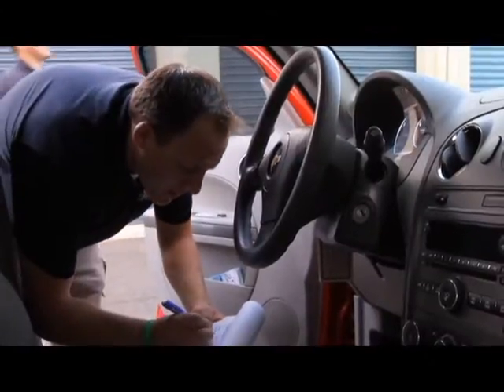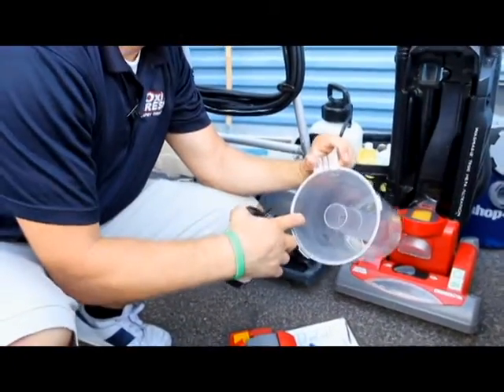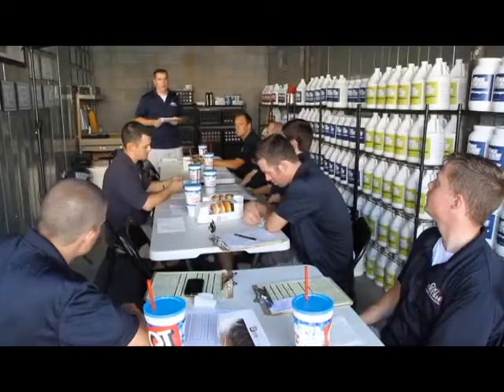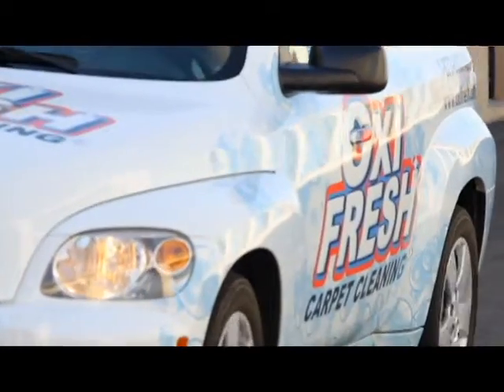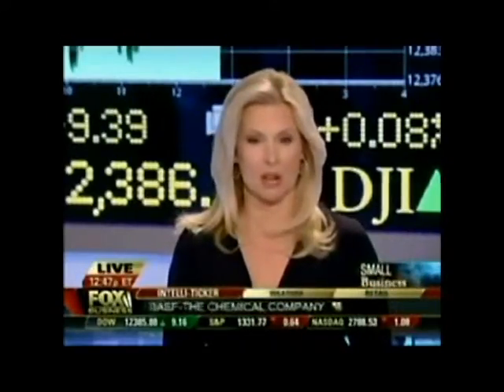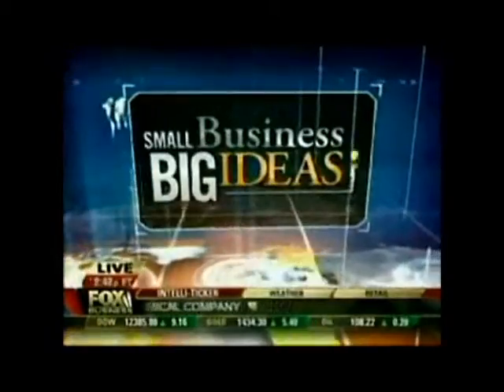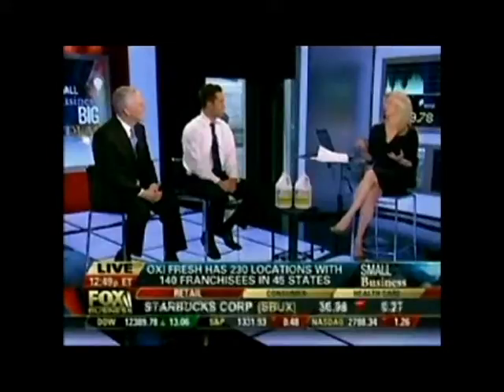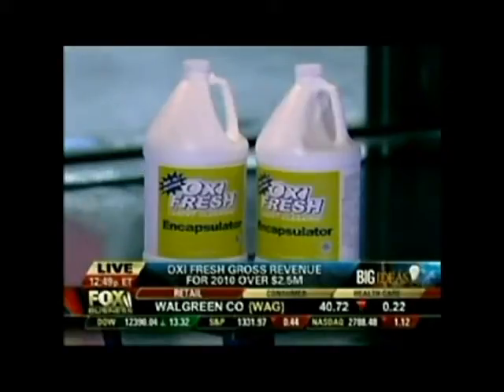Best Carpet Cleaners in Denver | OXIFRESH | Carpet Cleaning in Denver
OXIFresh is America's number 1 Carpet Cleaning Franchise. The have been mentioned in INC Magazine, Entrepreneur Magazine and on FoxNews. They know how to professionally clean your carpets without the harmful chemicals and can do it with less water. To find out more about "The World's Greenest Carpet Cleaner", or give us a call at 87-OXIFRESH today!